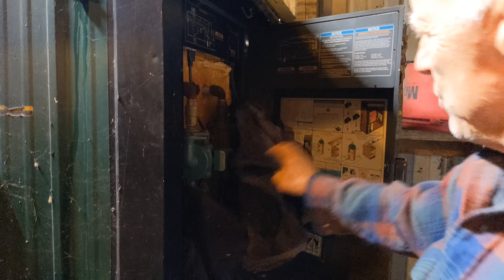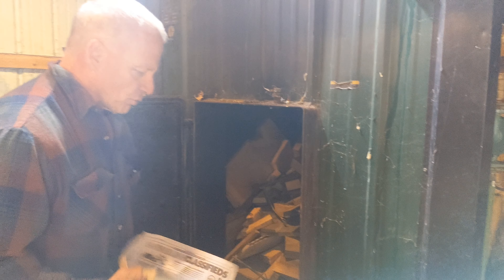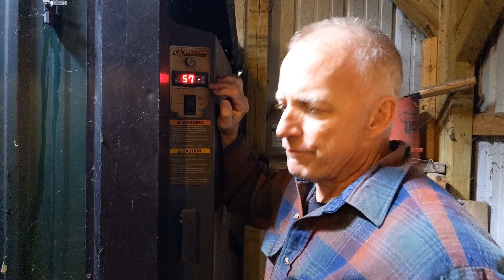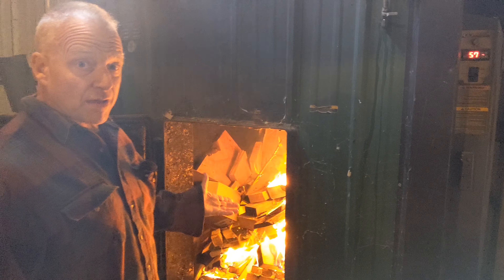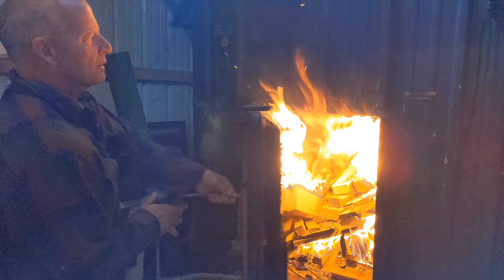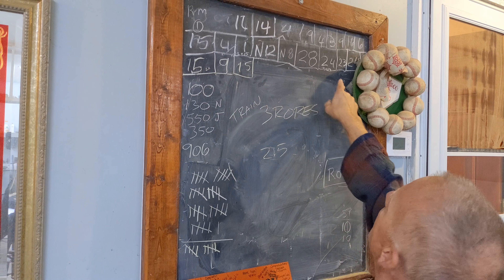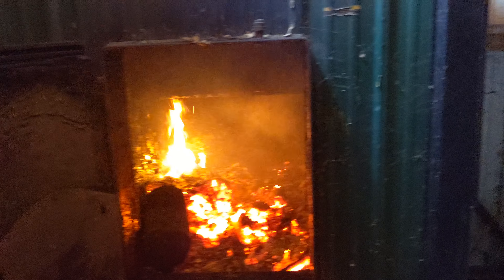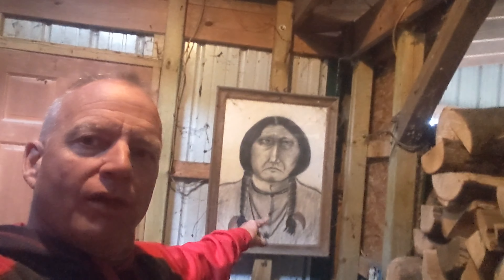Central Boiler 21 Year Review and Start Up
Central Boiler 21 year review and start up.  For the next 7 months I'll be feeding the Central boiler firewood at least once a day. This thing is on its 21st year and it's still going strong. Things I like about this boiler are the lack of a draft fan and the simplicity to use it. When the wood stove calls for heat it just opens a damper. There are no moving parts except a taco pump and a light switch. Would I buy this Central boiler again? I most definitely would. I hope you like the video